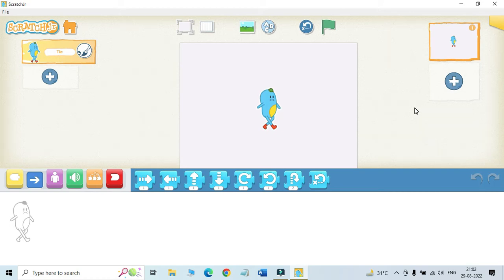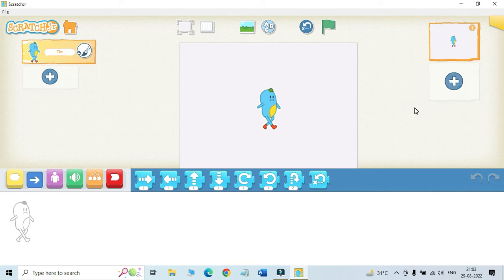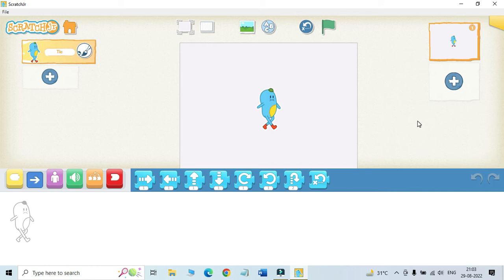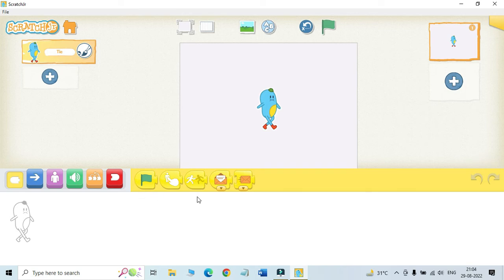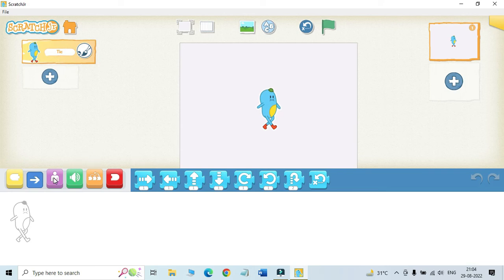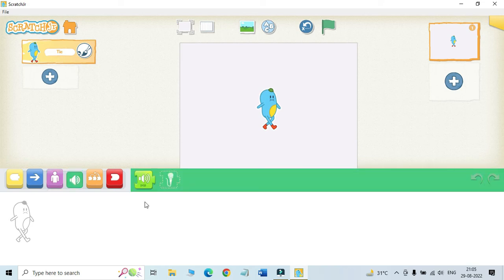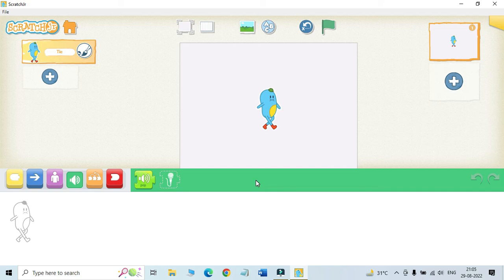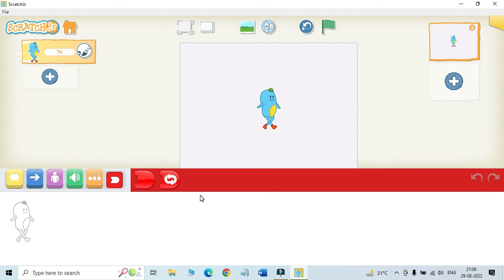BLOCK CATEGORIES IN SCRATCH JR || PART 4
This channel is an online tutorial channel.It aims to provide the basic concepts about various subjects in meaningful way.It will help you to get a broader view in theory and as well as practical also.
CBSE CLASS_10 SCIENCE TOPIC:SALTS & NaCl Na2Co3 CaOCl2 COMMON SALT BLEACHING POWDER